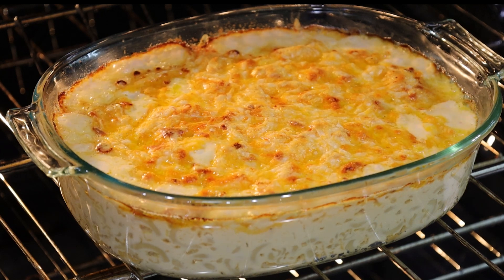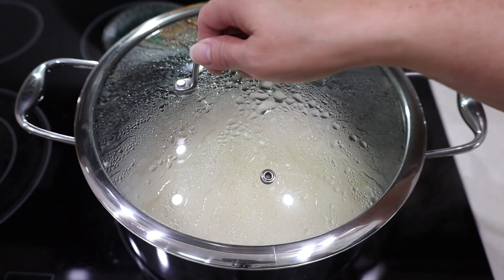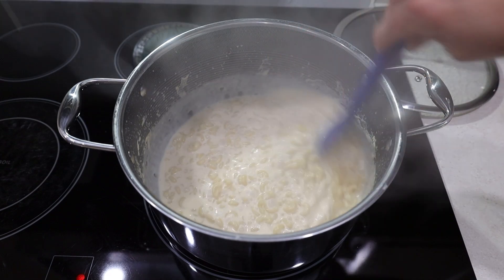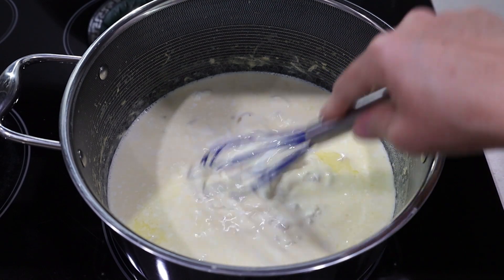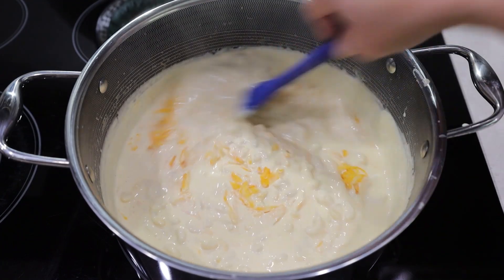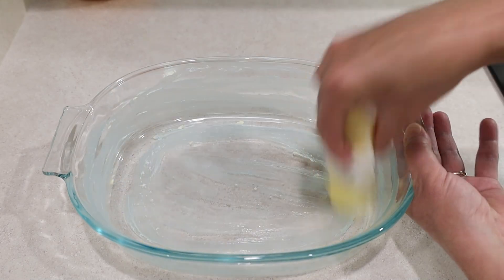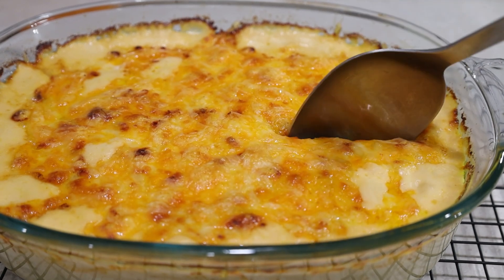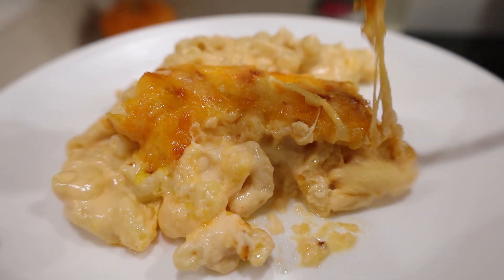My Baked Macaroni & Cheese recipe is simply the best.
My homemade, creamy baked Macaroni and Cheese is tasty, creamy and simply the best! It proves that you don't have to add flour or eggs to it in order to obtain the best tasting mac & cheese. Everyone is going to love this recipe!

They are high quality items. I own them and use them in my videos.

The links I share on this page are affiliate links, which means if you click on them and buy something, I'll receive a small commission and it won't cost you any extra money. Thank you for supporting my channel!

3 pc. PYREX MIXING BOWL SET
PURPLE SILICONE SPATULA SET
HAMILTON BEACH CAN OPENER
STAINLESS STEEL MIXING BOWLS
FARBERWARE MEASURING CUPS
STAINLESS STEEL MEASURING CUPS
WILTON COOLING RACK
LARGE CERAMIC SERVING BOWLS
SQUARE PORCELAIN DINNER PLATES
CLEAR SILICONE SPATULAS
PYREX MEASURING CUP SET
ANOVA FOOD STORAGE VACCUUM SEALER
PYREX CASSEROLE DISHES W/ LIDS (2 AND 3 QT.)
CORELLE DINNERWARE SET
2.5 QT. PYREX ROASTER GLASS DISH 2 PACK
NUWAVE DOUBLE COOKTOP
NUWAVE SINGLE COOKTOP
CUISINART HAND BLENDER
CUTTING BOARD BASE
CERAMIC DIP BOWL SET
HAMILTON BEACH 4 QT. SLOW COOKER
INSTANT POT DUO 8 QUART 7 IN 1 ELECTRIC PRESSURE COOKER
MEATER BLOCK – 4 PROBE SMART MEAT THERMOMETER
BREVILLE GRIND CONTROL COFFEE MAKER, 60 OUNCES
BREVILLE BARISTA EXPRESS ESPRESSO MACHINE
FARBERWARE SMALL WISKS

HEXCLAD HYBRID POTS AND PANS:

8 QT. POT W/ LID (HEXCLAD site)
13 pc. COOKWARE SET W/ LIDS (HEXCLAD site)
6 pc. POT SET W/ LIDS (HEXCLAD site)
12 pc. COOKWARE SET (3 frying pans and 3 pots w/ lids)
13. pc. COOKWARE SET
8 QT. SAUCEPAN W/ LID
6 pc. POT SET W/ LIDS
5 QT. HEXCLAD DUTCH OVEN

KAMIKOTO KNIVES:

KANPEKI KNIFE SET
KURO SERIES KNIFE SET
7 in. SANTOKU CHEF KNIFE
TOISHI SHARPENING WHETSTONE 1000/3000
KENSEI KNIFE SET
KENRUI KNIFE BLOCK

BERKEY WATER FILTERS:

CROWN BERKEY 6 GALLON WATER FILTER
EXTRA LARGE STAND FOR CROWN BERKEY WATER FILTER
ROYAL BERKEY 3.25 GALLON WATER FILTER
STAND FOR ROYAL BERKEY WATER FILTER

MY BAKED MAC & CHEESE

t= teaspoon
T= tablespoon

14.5 oz  salted chicken broth (or stock)
12 oz evaporated milk (full flavor)
1 t chicken base (Better than Bouillon is a great brand) or salt
1/2 lb.  of elbow macaroni (half box)
2 T salted butter
1 cup heavy cream
1/2 cup whole milk
1/2 cup sour cream
2 oz cream cheese (1/4 of an 8 oz pack)
8 oz block of extra sharp cheddar cheese, shredded and divided. Use 3/4 of it in the sauce and 1/4 of it on top right before baking.
8 oz block of Colby Jack cheese, shredded and divided just like the cheddar cheese.
More salt or chicken base, if needed

Please watch the video for instructions on how to make this delicious, creamy mac & cheese. Thank you and...

Bom apetite!